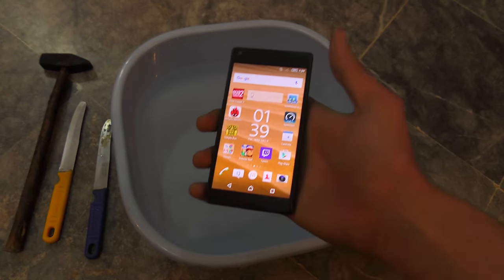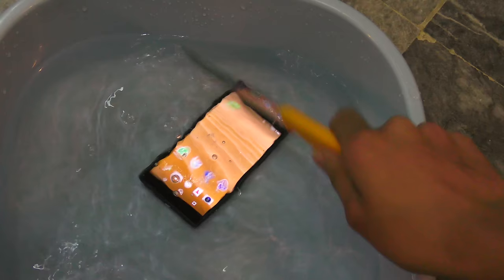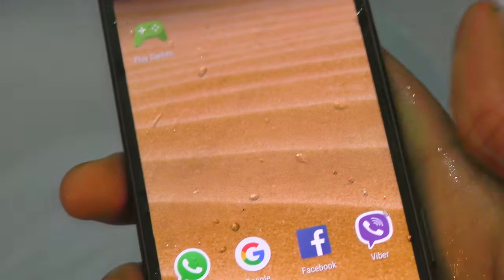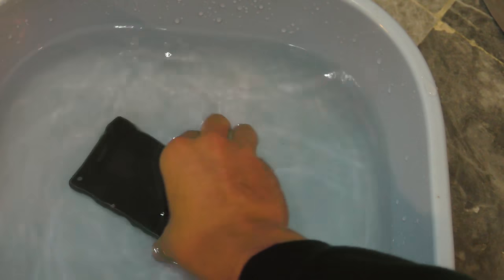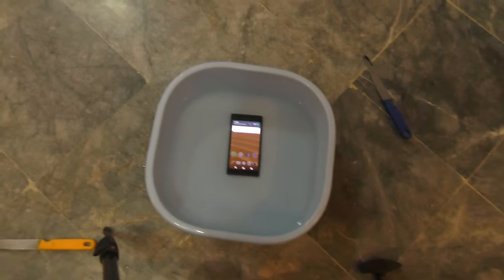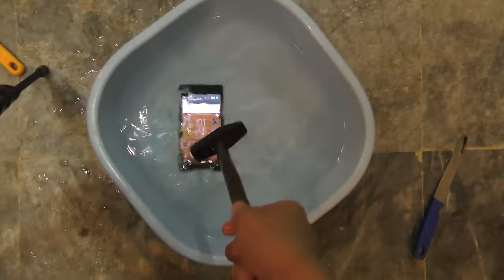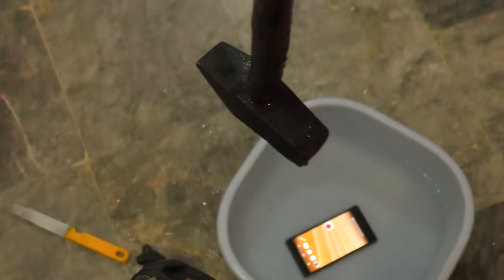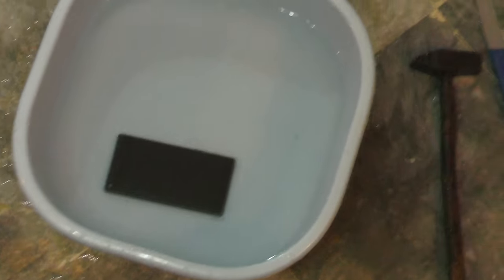Sony Xperia Z5 Compact Underwater Hammer & Knife Test (4K)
Time for a Underwater Sony Xperia Z5 compact hammer and knife test. will it survive the torture?